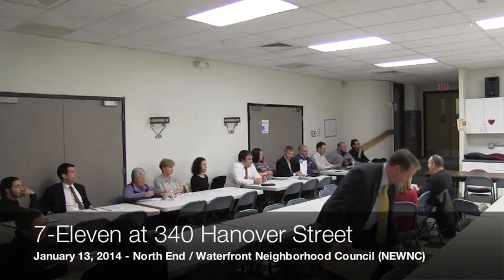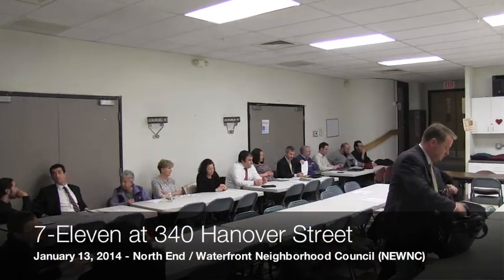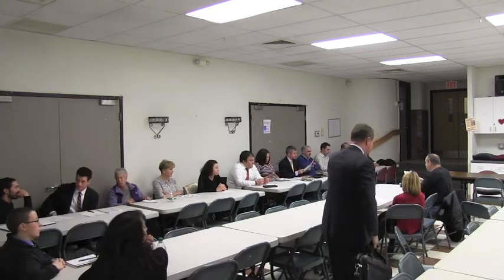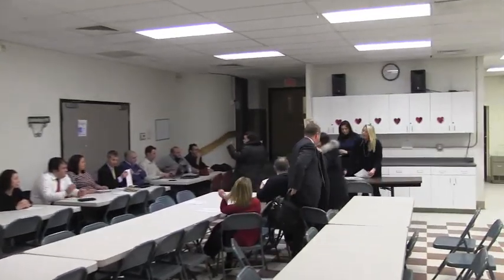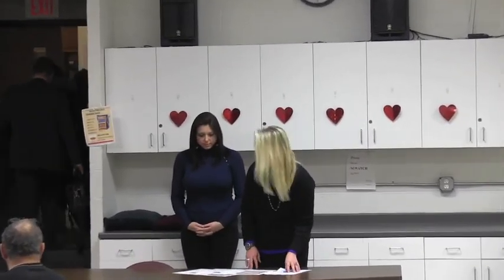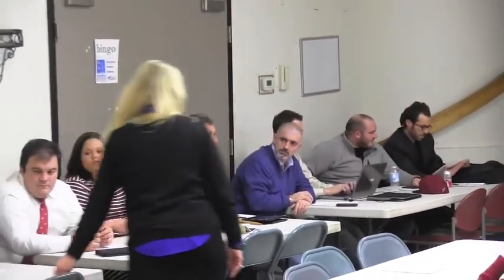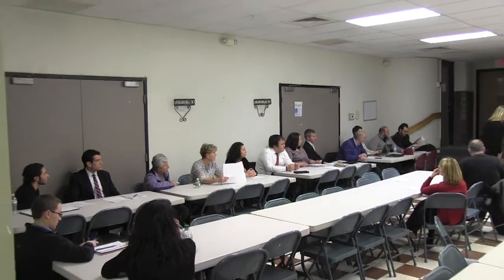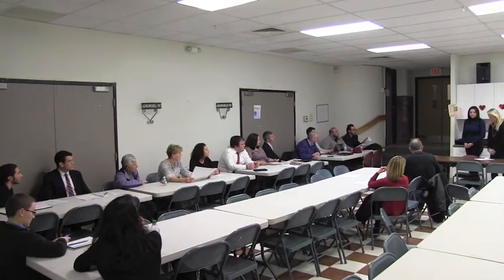2014 01 | 7 Eleven at NEWNC